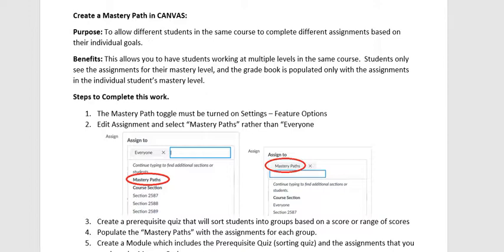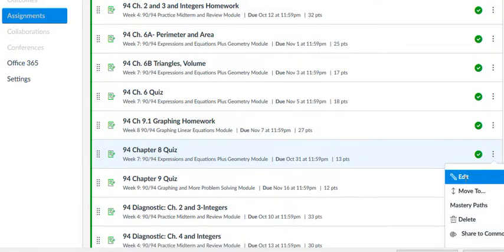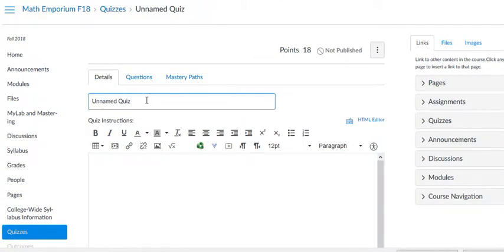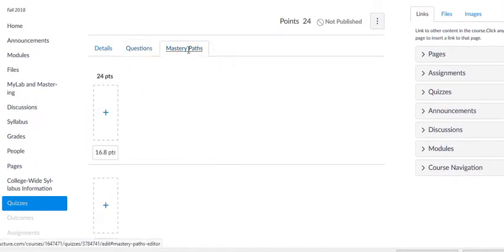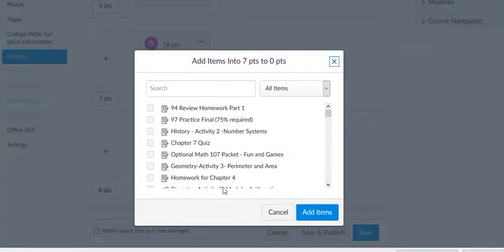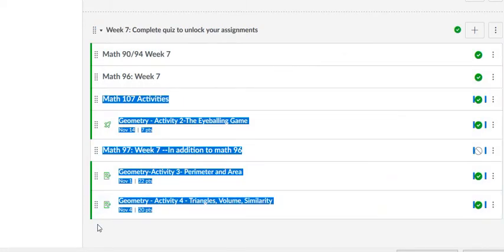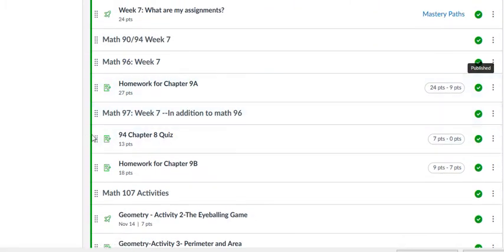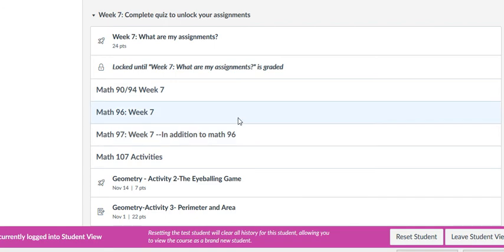Creating Mastery Paths in Canvas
This video shows you the steps you need to take to create mastery paths in CANVAS.